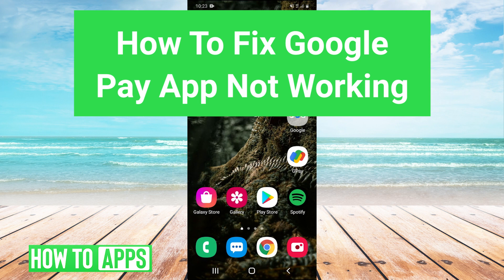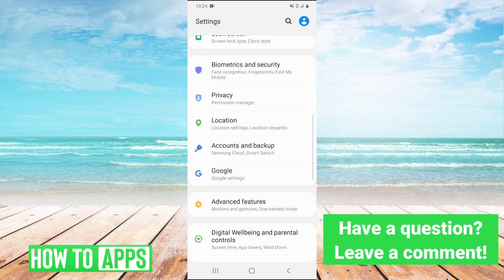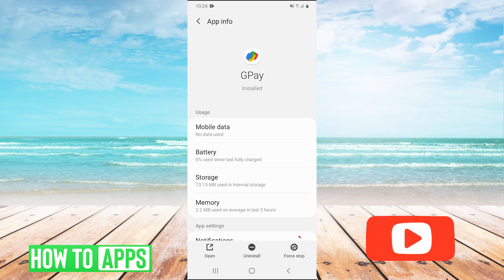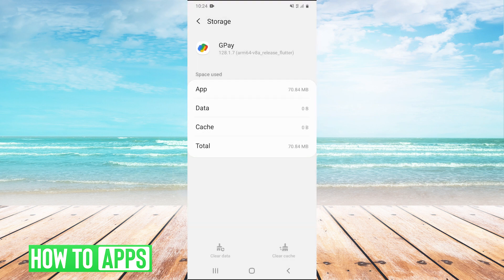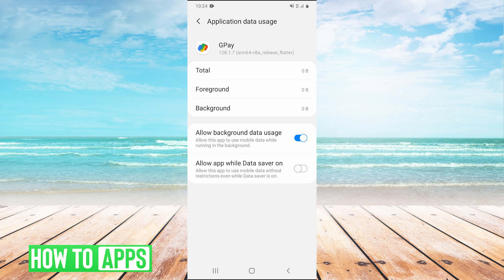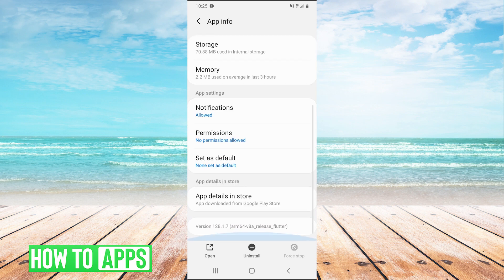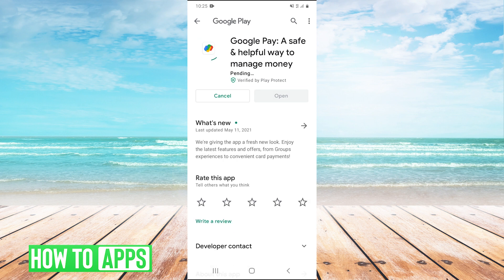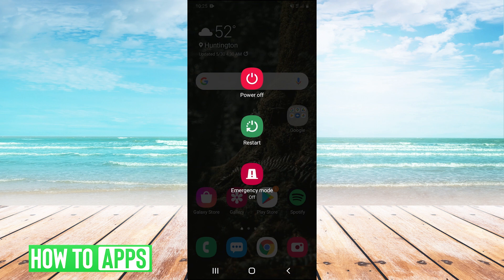How To Fix Google Pay Not Working!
Let's fix Google Pay if it's not working on your Android or iPhone.

Google Pay is a quick way to be able to pay for any sort of thing. It allows you to store your credit card or bank account on file so you can easily pay for goods or services. In this video, I walk you through steps to fix the app if it's not working on your Android or iPhone mobile device. This works for any iPhone 12, 11, XS, XR, 8, 7, 6, etc., or any Android device from Samsung to Huawei in 2021.